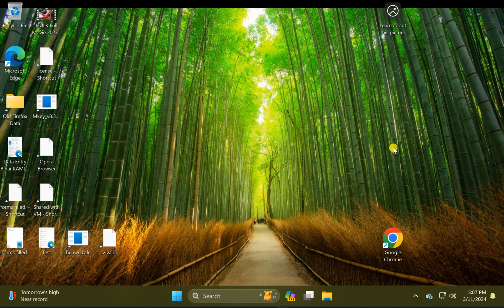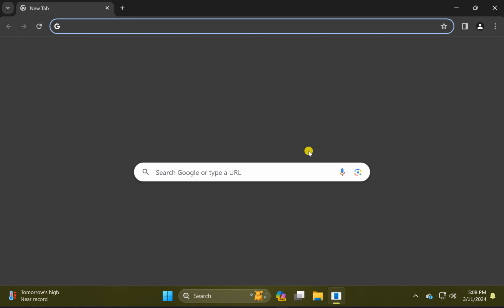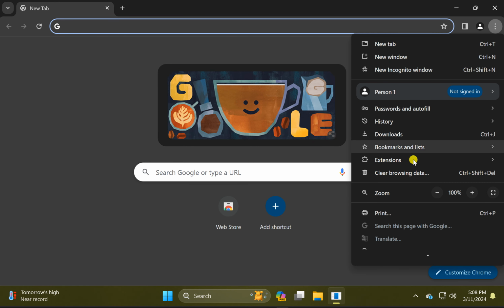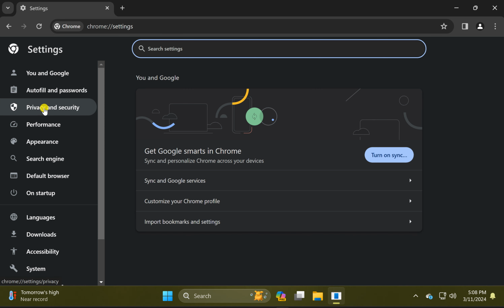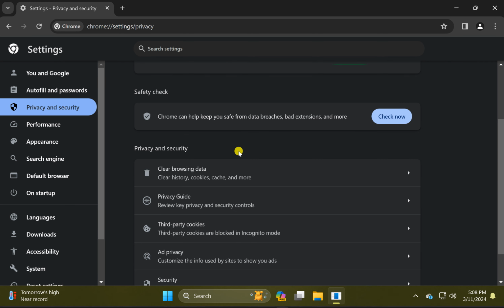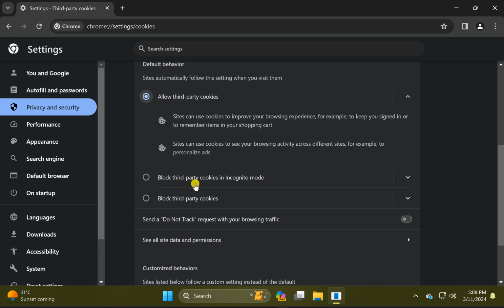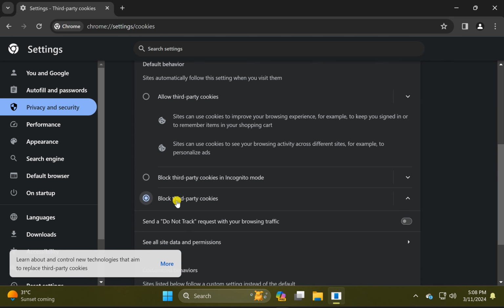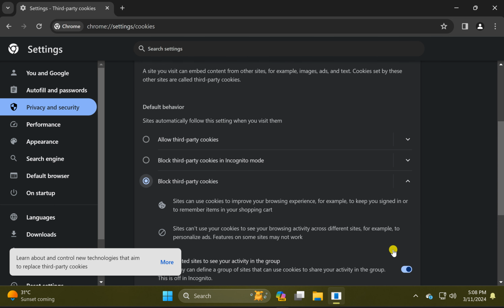How to Allow or Block Third-Party Cookies in Google Chrome on Windows 11 or 10 | GearUpWindows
Title: How to Allow or Block Third Party Cookies in Google Chrome | Windows 11/10 Tutorial

Description:
Welcome to GearUpWindows! In this step-by-step tutorial, we'll guide you through the process of allowing or blocking third-party cookies in Google Chrome on Windows 11 or 10.

Third-party cookies can impact your browsing experience and privacy. Whether you want to enhance security or customize your browsing preferences, knowing how to manage these cookies is essential.

In this video, we'll cover:
- How to access Chrome settings on Windows 11 or 10.
- Navigating to the Privacy and security section.
- Understanding the implications of allowing or blocking third-party cookies.
- Step-by-step instructions on how to allow or block third-party cookies in Google Chrome.

By the end of this tutorial, you'll have a clear understanding of how to take control of your browsing privacy and security settings in Google Chrome.